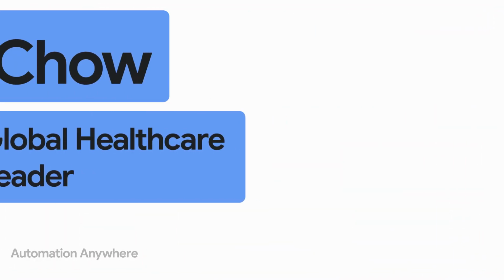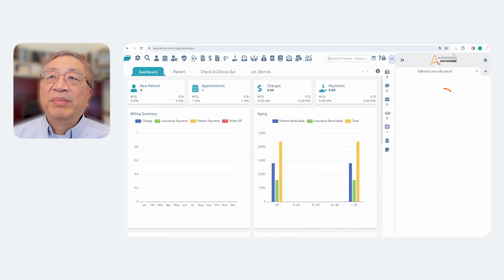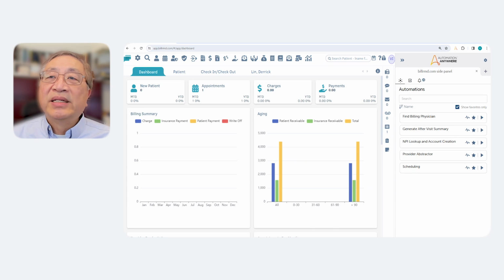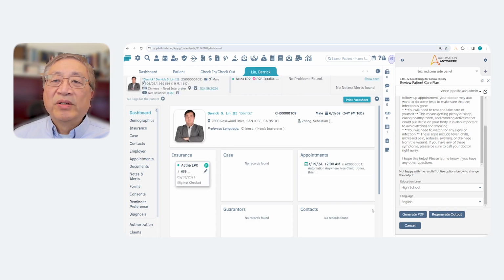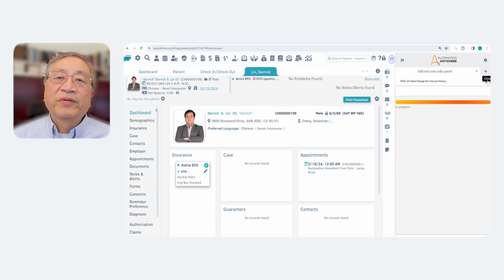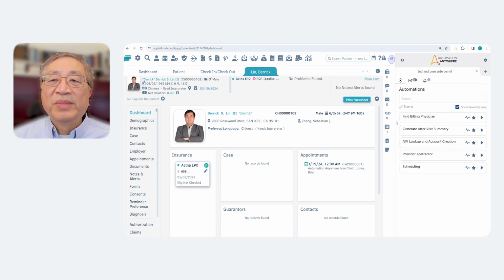Agentic Process Automation powered by Google Med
Subscribe to Automation Anywhere for more great Agentic Process Automation tutorials, AI and automation use cases, tips for getting started with AI agents, and guides to automating complex enterprise processes with AI.